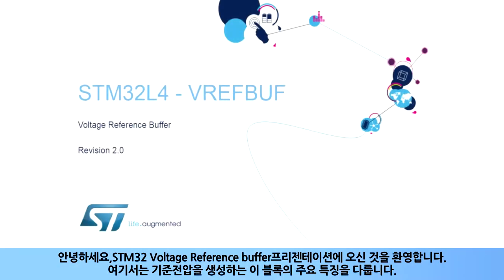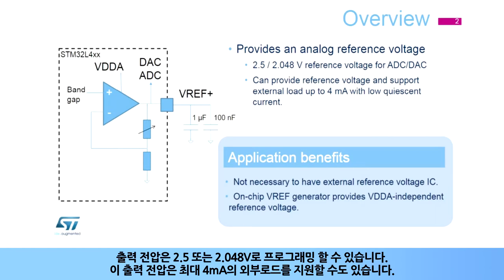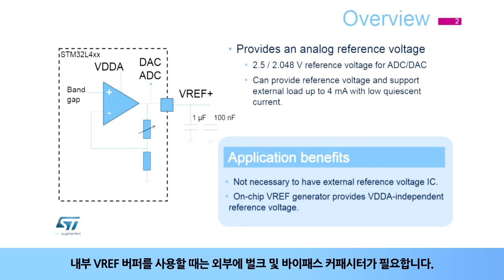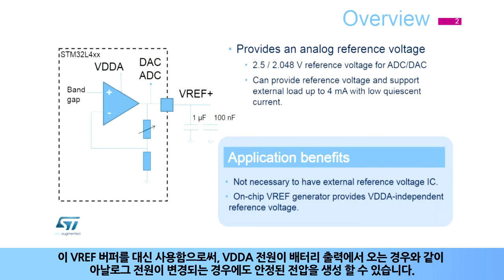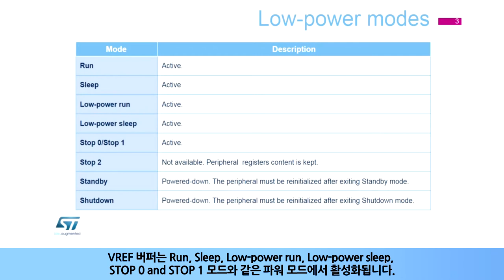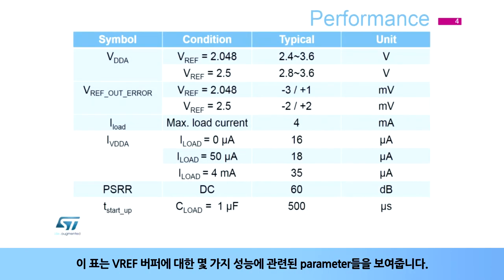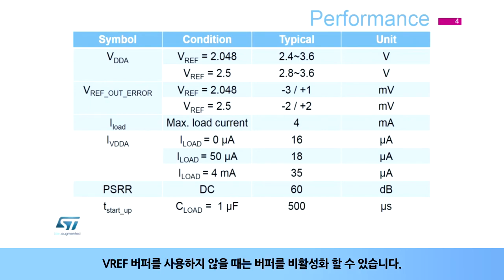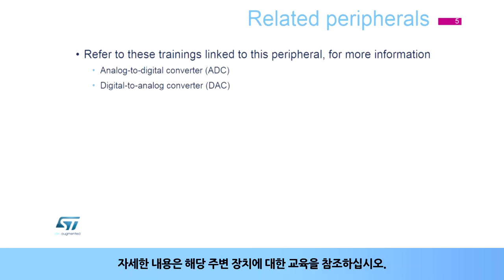STM32L4 OLT - Voltage Reference Buffer (VREFBUF) [한글자막]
STM32L4에 내장된  Voltage Reference Buffer(VREFBUF)에 대해 설명합니다.